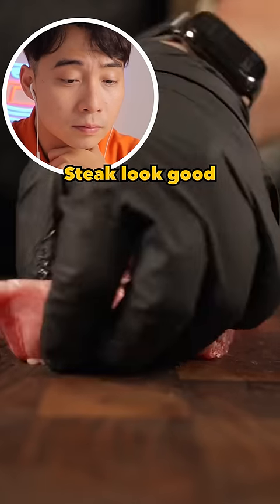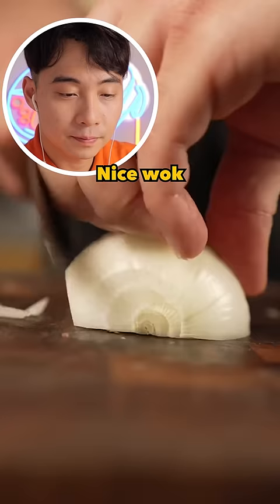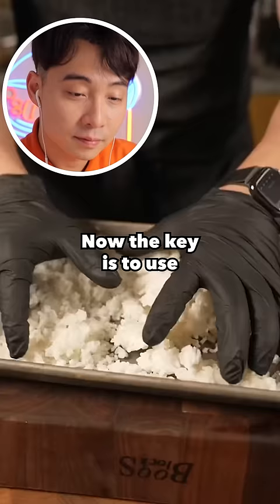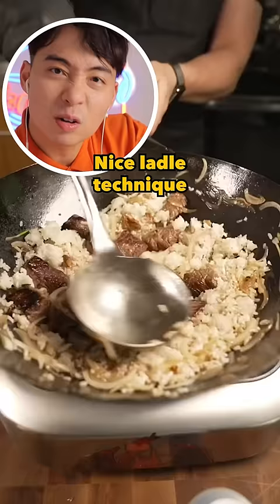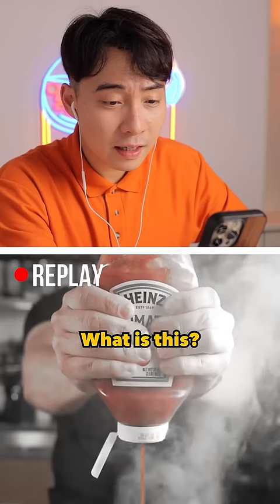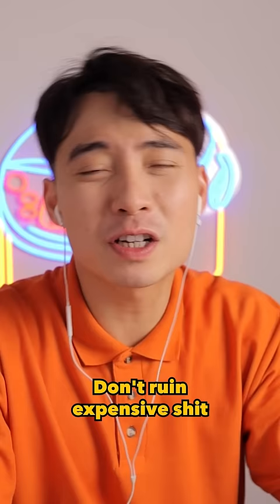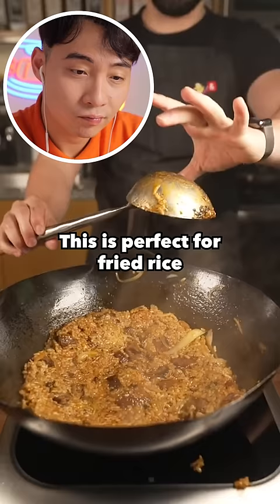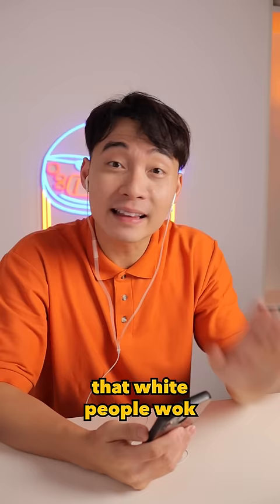Steak Fried Rice?!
Lost Uncle Roger at the ... follow or maybe not follow so much.

Uncle Roger is the creation of comedian Nigel Ng.

💰 Support me so I can keep making weejios for you!